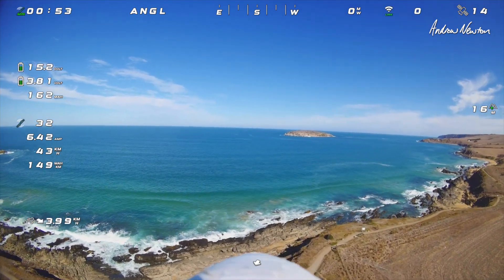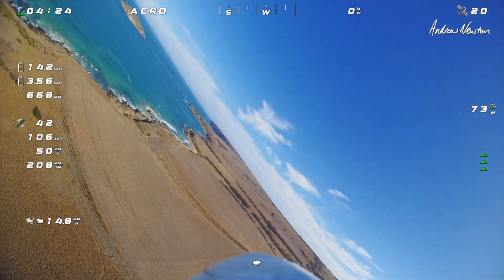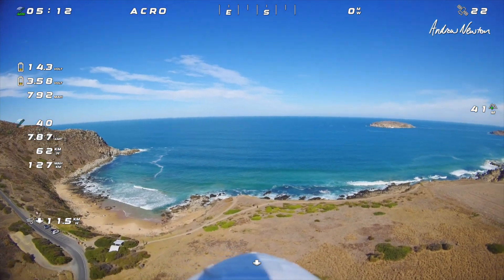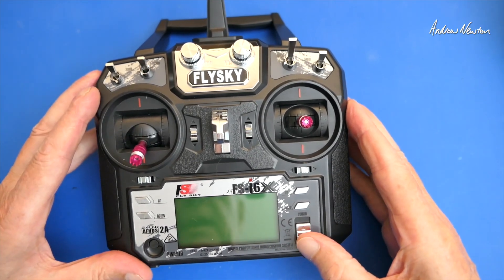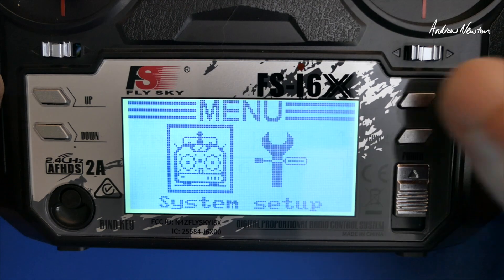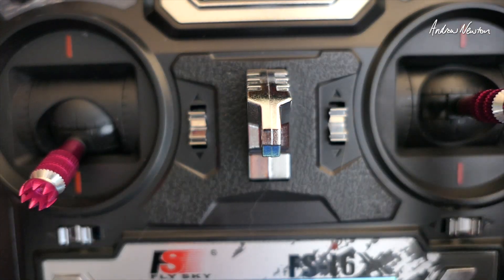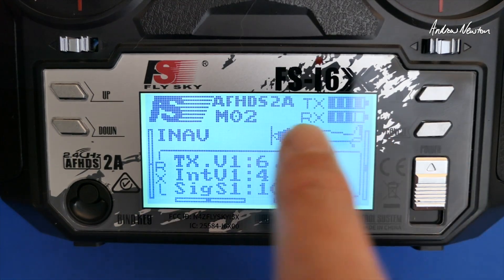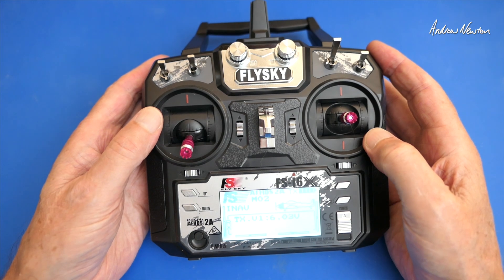FlySKY FS-i6X 10ch SBUS - INAV